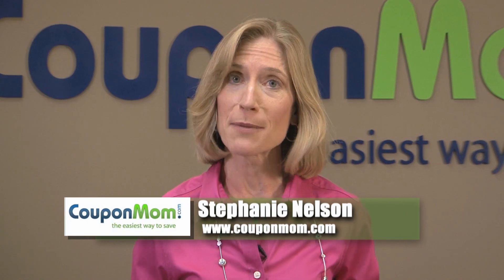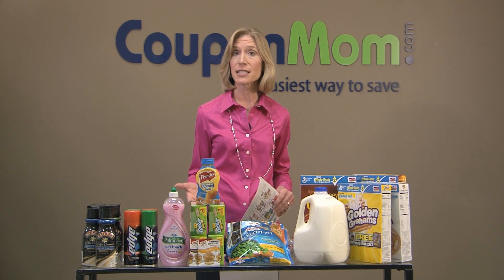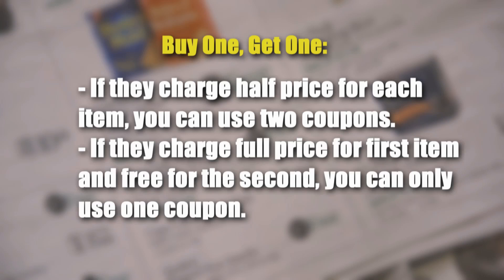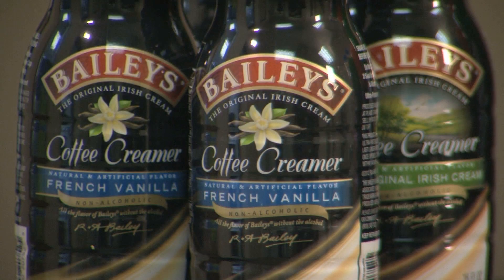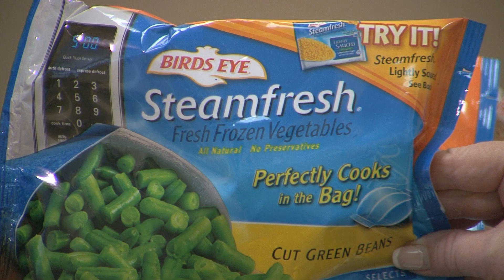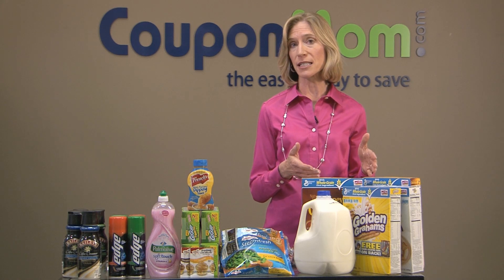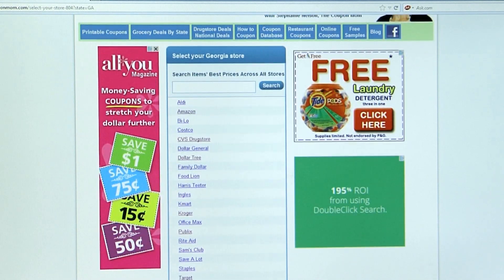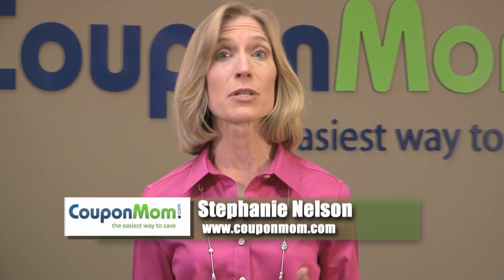Coupon Mom Teaches How to Get Free Groceries - Save Money & Get Free Deals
I'm Stephanie Nelson, founder of CouponMom.com. When you know how all of your grocery store savings programs work, it's really fun to combine them all and get free groceries.

Today, I'm going to teach you how to get the best deals at your grocery store and how to use CouponMom.com to make it easy to do that. Before coupons and sales and promotions, all of these groceries would have cost $56, but after all of my deals, I only paid $7.30. That's a savings of 87%. Let me show you how I did it.

First, you really want to know how your store savings programs work, so do a little bit of homework. Go to your store's website, look for a section that says save or coupons, find out if they have any special programs. You might ask your store manager or the cashier how their policies work. Go to the customer service counter and see if they have any brochures or coupon booklets that talk about special programs that your store has.

Most stores now have a loyalty card, so be sure to get the loyalty card and then go online and register it. You want to make sure that you give them your email address and your mailing address because they're probably going to email you coupons and mail you special store coupons, so you can save more money.

You also want to find out if they have any special promotions. You want to find out how their buy one, get one free deals work. Some stores will charge half price for each item on a buy one, get one free deal, which means you can use two coupons, but if they charge full price for the first item and free for the second item, you'll only be able to use one coupon. If you can find out how that works, you might be able to use twice as many coupons and save more.

You also want to make sure that you find out if they double or triple coupons, and sometimes they'll have a special promotion once a month where they triple coupons, and in that case, you can get a lot of shopping done that week.

I'll give you some examples here of how I combined these types of programs to get free deals very specifically. At my store this week, they had a special promotion. They gave you $5 off when you buy five participating items, and there were several items that were included. It's important to know that you could buy more than five. In fact, I bought 20 items and got $20 off, simply because I asked do you have a limit on this promotion, and the answer was no.

When I came down to the specific items, this Baileys Coffee Creamer was on sale for $1.99. Now, I had a $1 coupon which brought the price down to 99 cents. With the store promotion, I get a dollar off per item. That made it absolutely free.

The shave gel was $2.47. I had a $1 coupon, brought it down to a $1.47. With the store promotion, took off another dollar. I paid 47 cents for that.

This mustard sauce was actually $1.99. I had a 50 cent coupon that the store doubled. That made it 99 cents, and with the promotion, it was free as well.
 The yogurt at $1.99. I had a 50 cent coupon that the store doubled. Brought it down to 99 cents, and then with the promotion, it took off a dollar. I got it absolutely free.

These frozen vegetables are usually $2. They weren't part of the promotion, but because they were on sale for a dollar and I had a coupon for 50 cents off two that the store doubled, I only paid 50 cents a bag and that's a 75% savings.

I stocked up on items. You'll also notice that I got more than one of the same item, because I buy four copies of the newspaper to make sure you have multiple coupons. If you find out from your store what their coupon limits are, I learned that my store will allow me to use four identical coupons per order, so I could use four of each and stock up. Ask your store what their coupon limits are to make sure you maximize your savings.

Another common promotion that grocery stores have is to give you a bonus free item when you buy a certain number of participating items. For example, my store had a deal that if I bought four boxes of cereal I got a free gallon of milk. Now, the cereal is usually $4 a box. It was on sale for 2.50. Because I had to buy four boxes, I used two coupons for a dollar off two, which brought the price of the cereal down to $2 a box and then I got the free milk, so in other words I got $20 worth of groceries for only $8 by taking advantage of a promotion, doing my homework, looking at the ad and finding out what the deal was before I went to the store.

When you're ready to make your grocery list, come to CouponMom.com and click on Grocery Deals by State. Find your state and you'll see all the store list that are available to you. We have list for 48 grocery stores and 12 national stores for a total of 60 store chains.